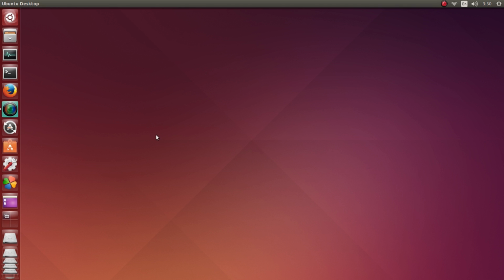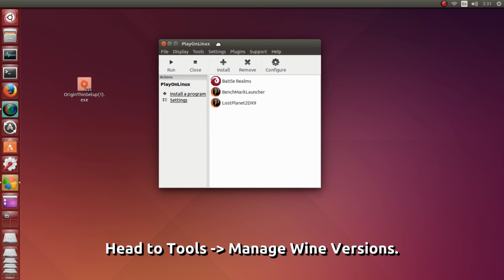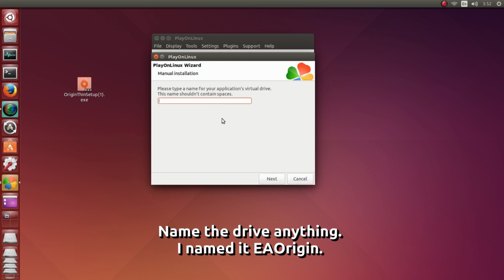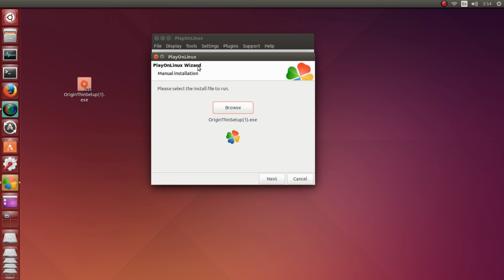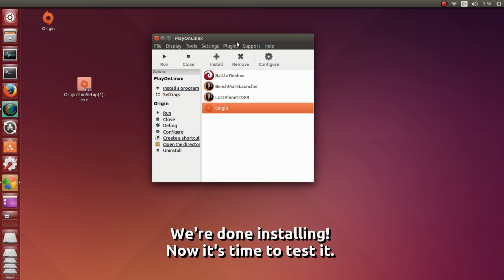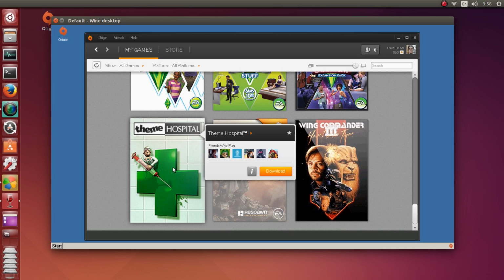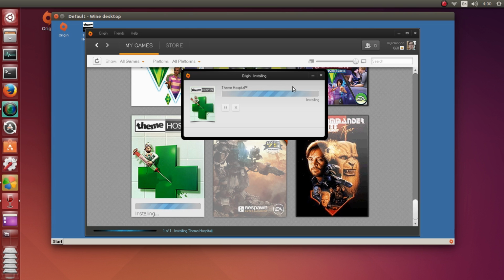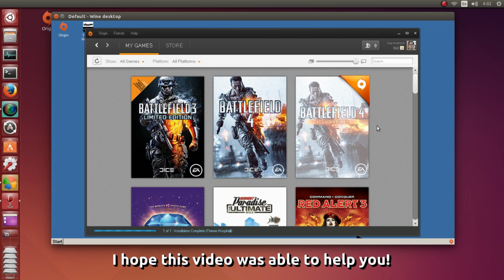Install EA Origin in Ubuntu with PlayOnLinux (Updated)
A Guide on how to install EA's Origin client on Ubuntu with PlayOnLinux. This tutorial can be used for Ubuntu 12.04/12.10/13.04/13.10/14.04/14.10 and any other Linux distro that has PlayOnLinux.

WARNING: Origin updates itself a lot, and sometimes the OriginThinSetup.exe won't work in PlayOnLinux! For these cases, please instead use OriginSetup.exe. You can obtain it

What's new in this updated guide you ask? The installation process should be a single time thing! With the advancements in Wine, Wine 1.7.35 now eliminates the need for us to patch anything.

So long as you can install PlayOnLinux 4.2 or greater, you can follow this guide.

The EA Origin client is FREE! So, you're more than welcome to try it yourself.

To follow this video, you will need:
1. PlayOnLinux 4.2 or greater
2. OriginThinSetup.exe
3. Wine 1.7.35 (or newer) installed in POL

Hopefully this video is still easy to follow. This video only guides you on getting the client up and running, but downloading and installing games should work fine now (no need for patching or anything of the sort). You can chat, browse the store, buy games, download games, install games and play them. Note that DX10/11 games won't work!

This means BF3/BF4/Crysis3/Titanfall are a no go.

P.S: There should no longer be a need to patch anything! The only issue you should run into is when the installing of games gets stuck. In these cases, just open System Monitor and kill the EAProxyInstaller process. Go ahead and test/play your games after that!

This video was recorded using:
SimpleScreenRecorder 0.3.3            (game video)
Blue Yeti Microphone  (voice over)

This video was edited using:
Corel VideoStudio X7 Ultimate
GIMP 2.8.14
Audacity

My computer rig specs:
CPU - AMD 965 BE 3.4GHz
GPU - Sapphire Radeon HD5750 (Catalyst Omega 14.12)
RAM - 4GB DDR3 Kingston 1333MHz
OS  - Ubuntu 14.10 64Bit/Windows 7 64Bit/ SteamOS (Triple Boot)

myromance123

About me:
I'm just a Malaysian, who is awaiting his degree certificate for  studies in Software Engineering and Games Design from Multimedia University Cyberjaya. Love Ubuntu and Linux, and more so gaming!